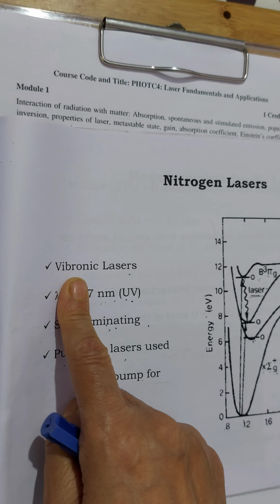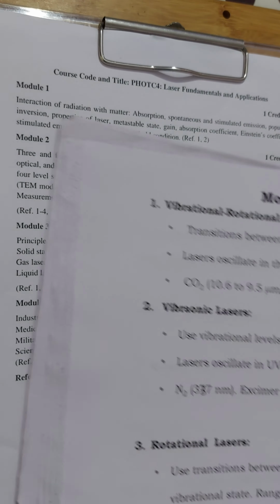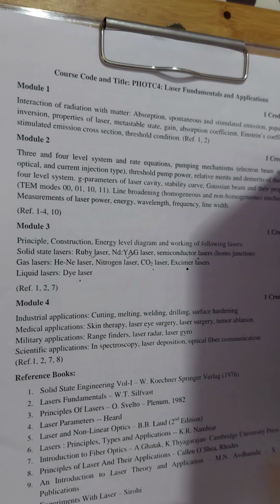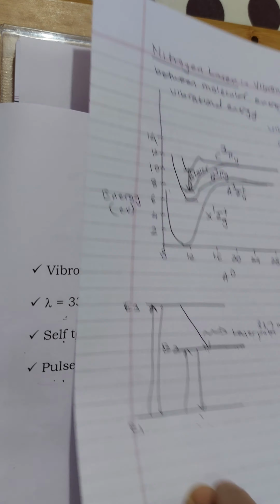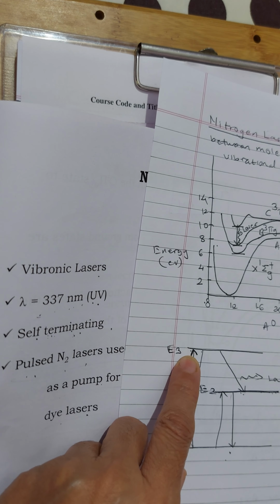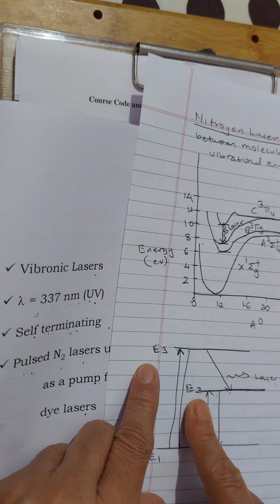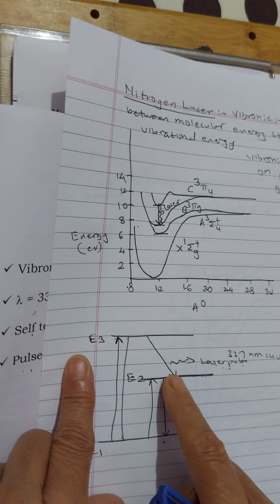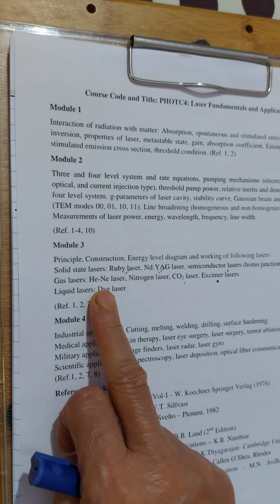Laser Fundamentals & Applications 23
Nitrogen Laser